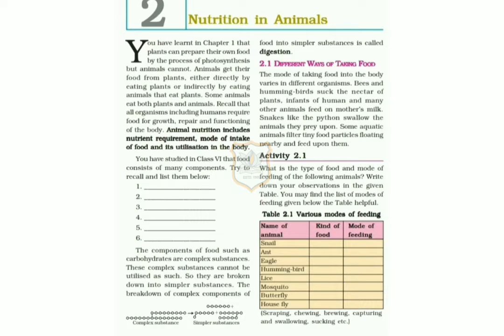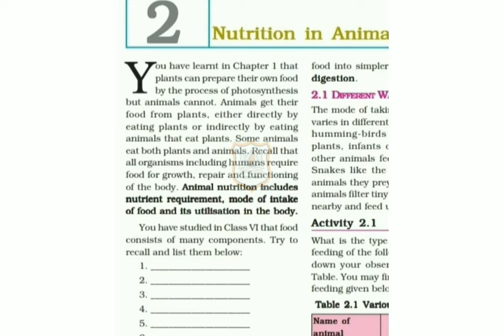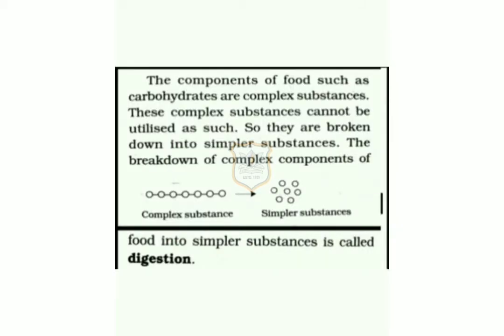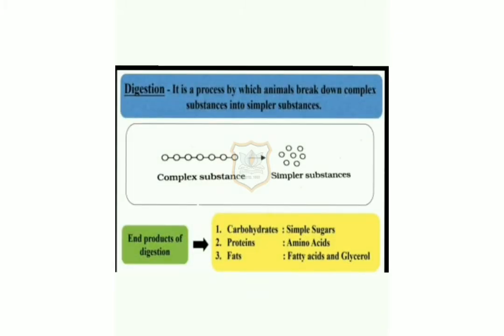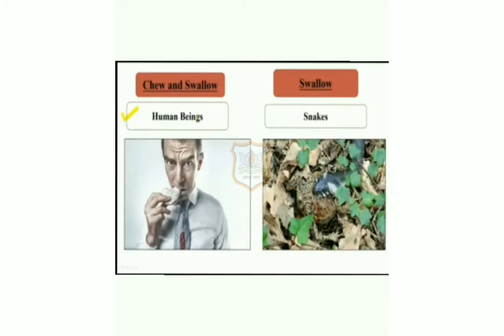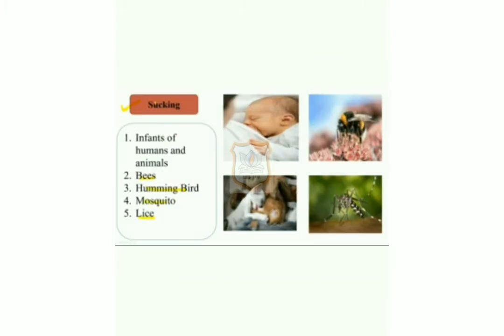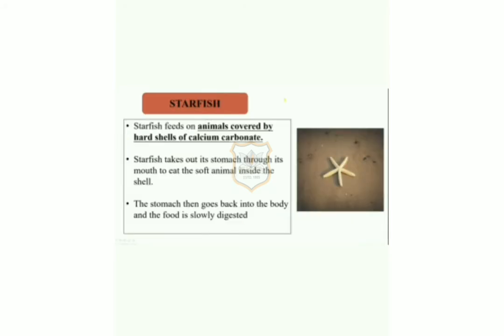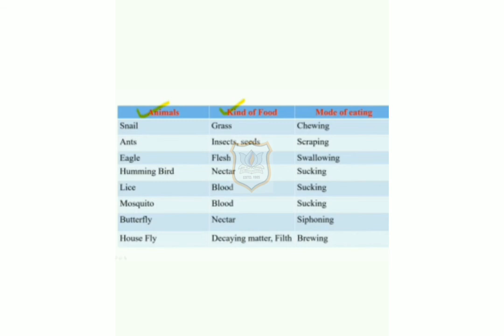Std-VII science Ch-2